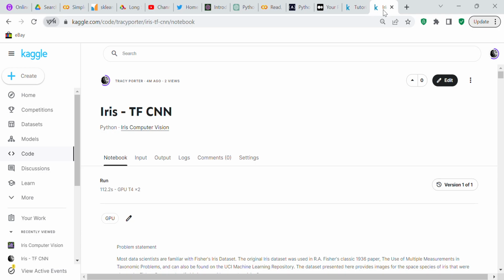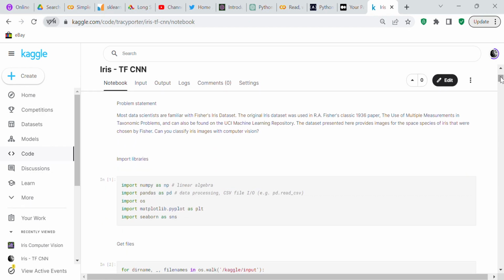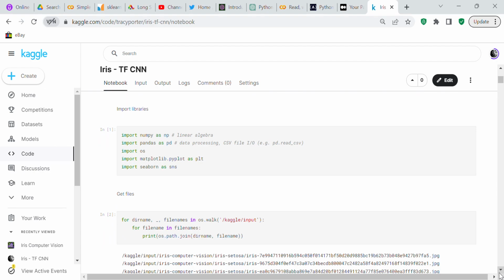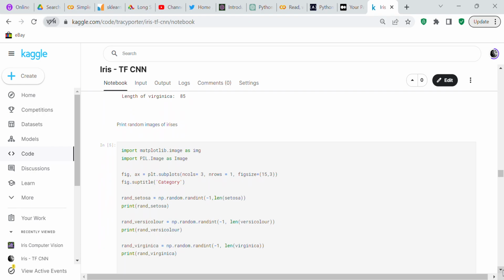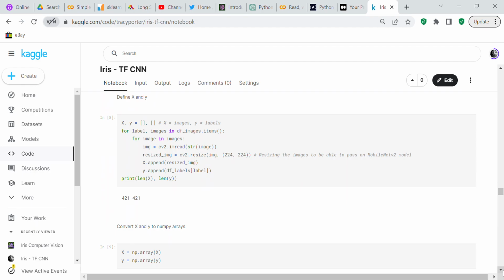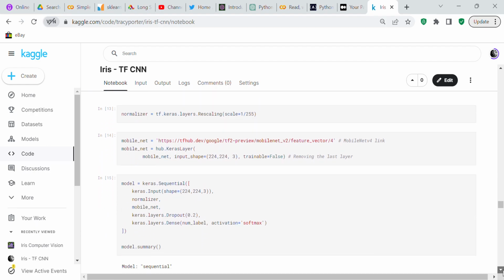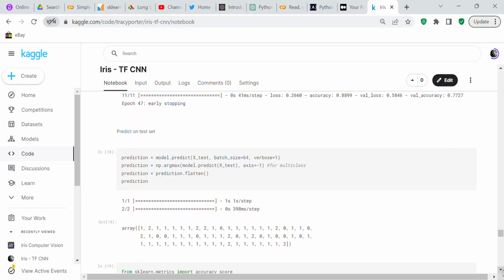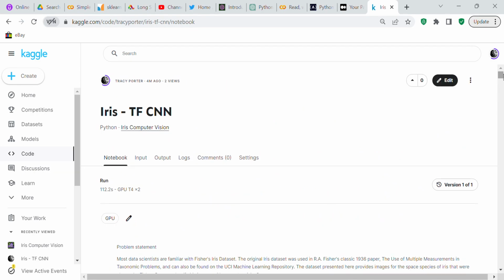Code Review: Iris dataset with mobile_net pretrained CNN model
Link to Kaggle Jupyter Notebook:-